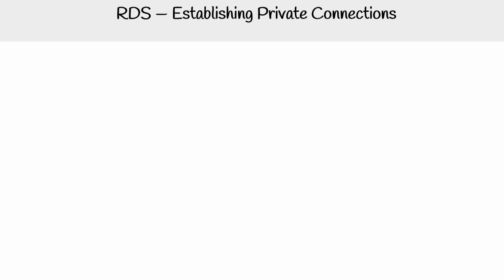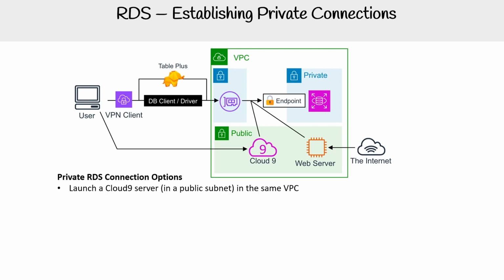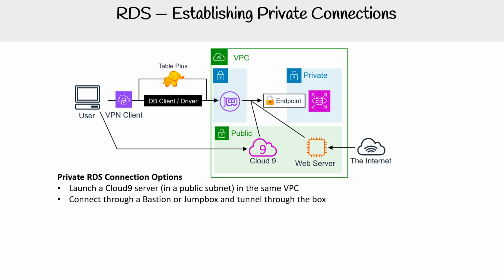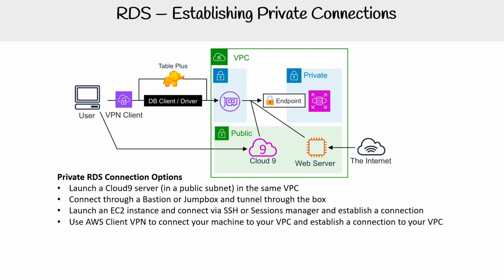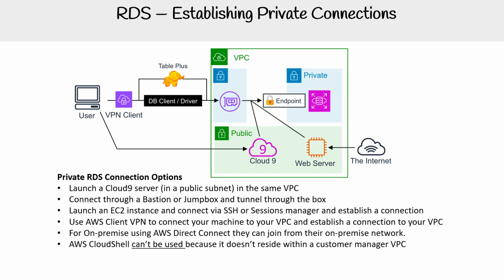SAA C03 — Establishing Private Connections